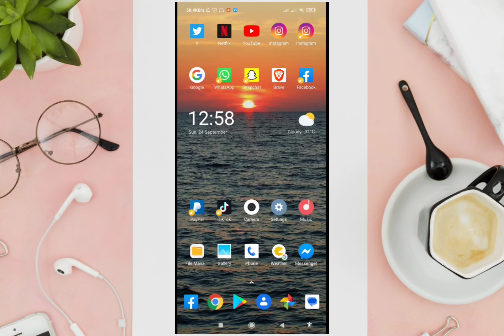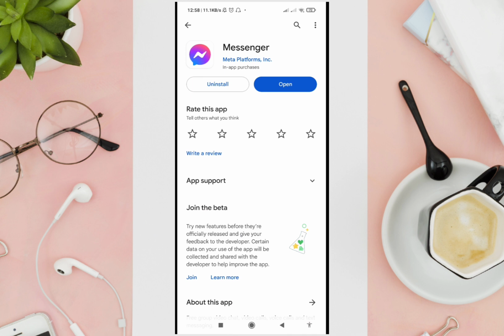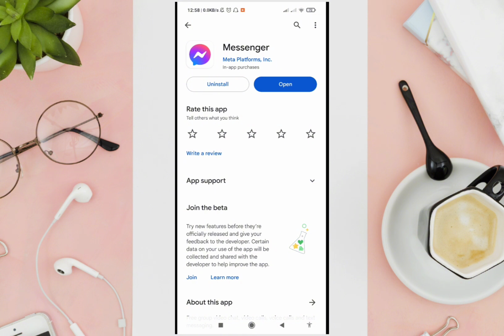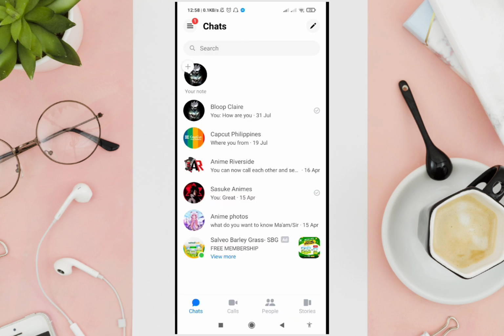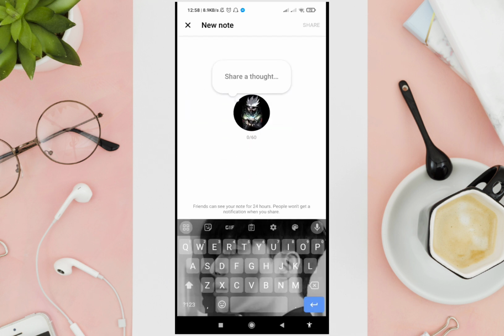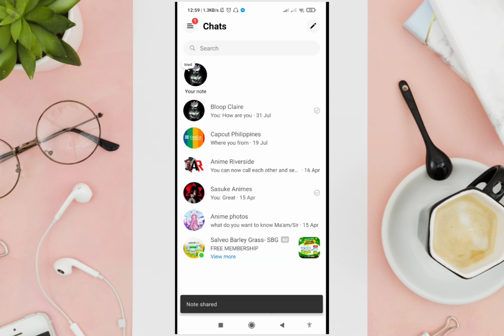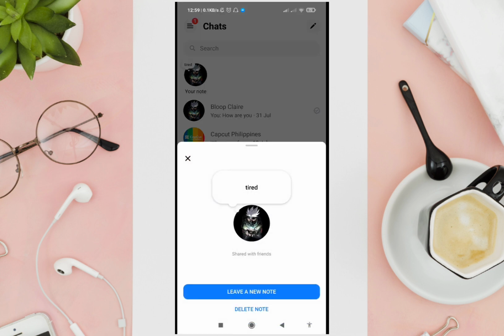How To Use The New Messenger Notes Feature - Complete Guide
Unlock the Power of Messenger Notes! 💬Want to know how to use the new Messenger Notes feature? We've got you covered! In this tutorial, we'll show you how to activate notes on Messenger, add notes for friends or followers, and troubleshoot if you're facing issues like notes disappearing after 24 hours or not getting the feature at all. Stay in the know with the latest Messenger tool and enhance your messaging experience! Watch now.